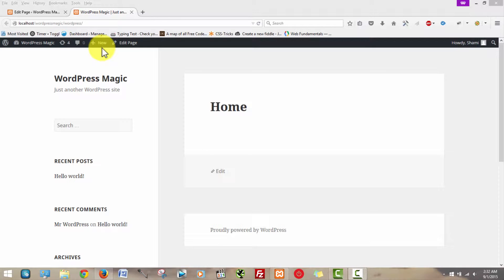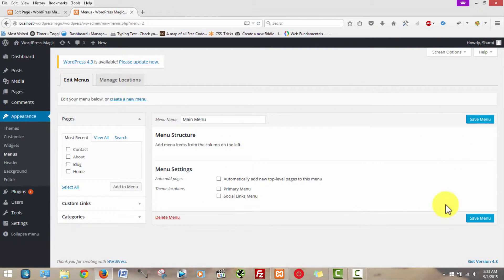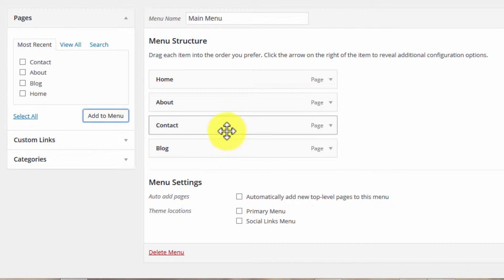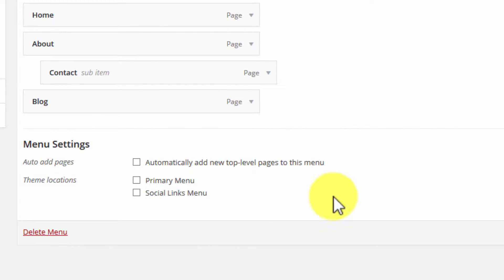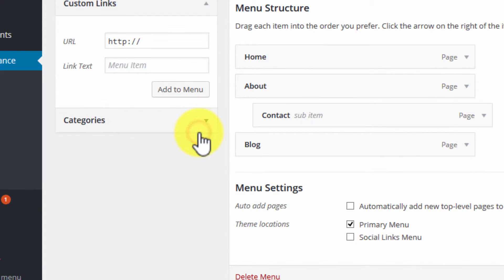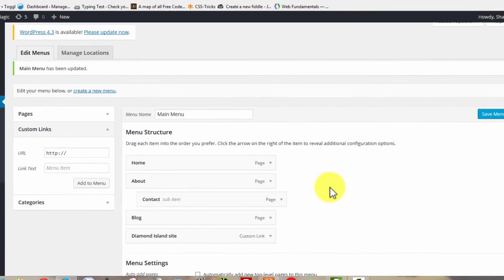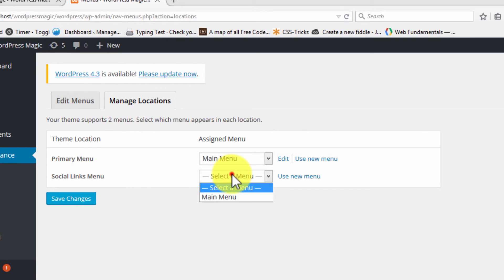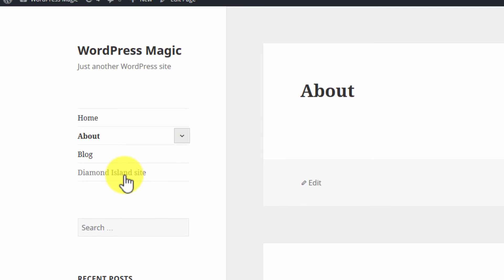NEW How to Add a NAVIGATION MENU In WordPress & Create Custom Menu Links - Steps In Description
In this WordPress video I explain how to add a primary navigation menu in WordPress. You will learn how to name your menu, add custom links to the menu, and choose which pages are displayed in the menu. I also discuss how to create drop down menus.

Ask Questions: @WPmagics

Add WordPress Menu - Contents:

- Access menu creation page @ 0:25
- Adding pages to your menu @ 0:58
- Change the order of the menu @ 1:24
- Create drop down pages @ 1:55
- Set as main menu @ 2:42
-  Add custom menu links @ 3:33

Instructional steps:

1. login to WordPress
2. Hover over website title in toolbar, select "Menus" in drop down alternatively in the back-end dashboard, hover over "appearances" and select "Menus"
3. Add a menu name in the text box, then click "Create Menu"
4. In "pages" area, select which pages you'd like to appear in the menu, then click "Add to Menu"
5. In "Menu Structure" reorder menu items as desired
6. To create a drop down, click the page to be a sub item and place it underneath the main page (should be slightly indented to the right)
7. Scroll to bottom of the page and under "menu settings" select "Primary Menu" - this will tell WordPress that this menu is the main menu on your website (if this is not going to be your main menu, omit this step)
8. Click SAVE MENU
9. Once saved, the menu should appear on the front end of the website!

Thanks!
Ray Kirsch

Ray Kirsch Cleveland Ohio WordPress Magic